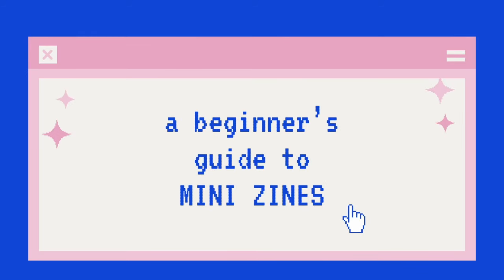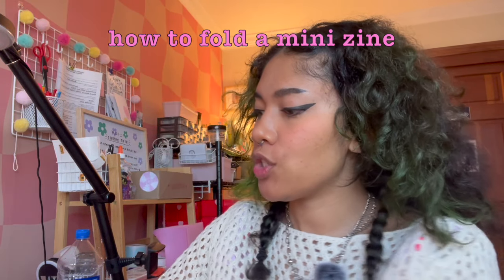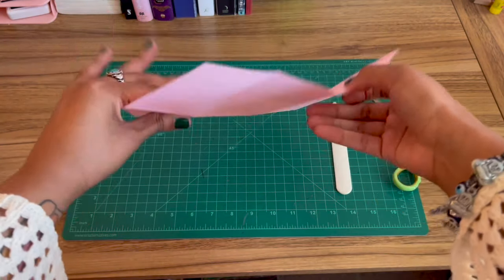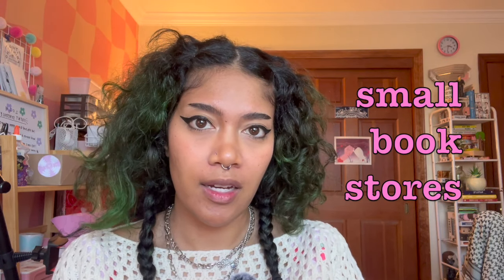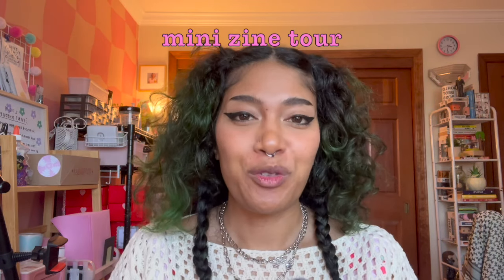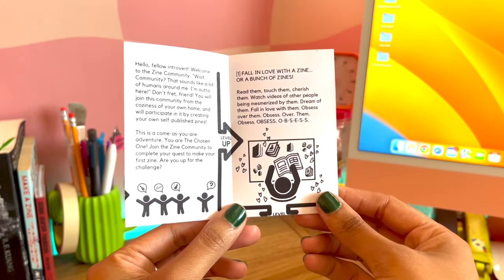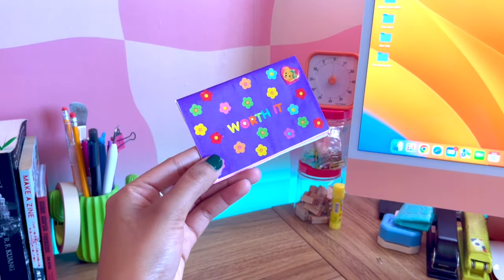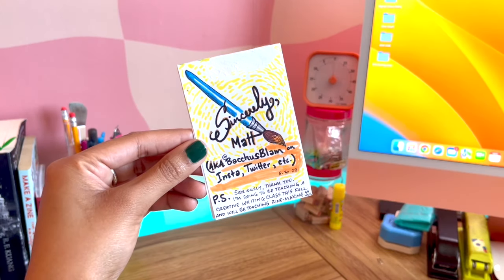A Beginner’s Guide to MINI ZINES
Let's explore mini zines in this quick beginner's guide! I will walk you through folding your own mini zine, how to find mini zines to read, and how to distribute YOUR mini zines. I also invite you to my mini zine tour where I show you various examples of what a mini zine can look like...

TIME STAMPS:
0:00 Intro
0:17 Mini Zine Lore
0:38 What is a Zine?
1:35 How to Fold a Mini Zine
5:03 Where to Find Mini Zines
06:24 How to Distribute Mini Zines
7:30 Mini Zine Tour (digitally made)
09:43 Mini Zine Tour (handmade)
12:30 Leave a Comment!

✷ zines feat. in video ✷
B!tch Have You Read Things by Weirdo Brigade Zine

Make Your First Zine the Game! by Sierra DeCarmen

But My Comfort Zone is SO Comfy by Nia

One Sketch and Some Thoughts Vol. 2 by me

Worth It by Mon from Canada

Music is by Lukrembo
Tracks: Biscuit, Marshmallow